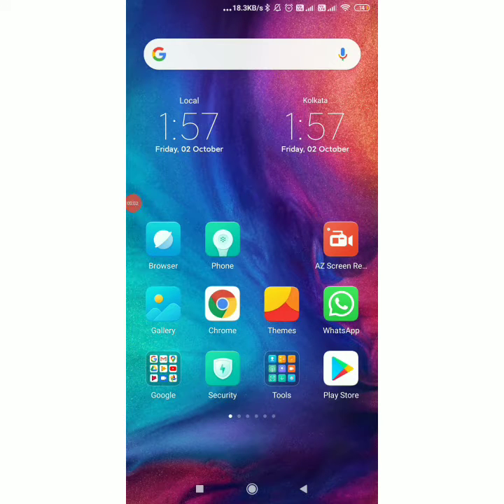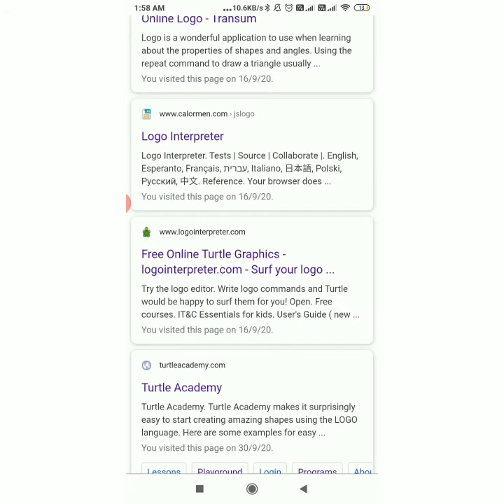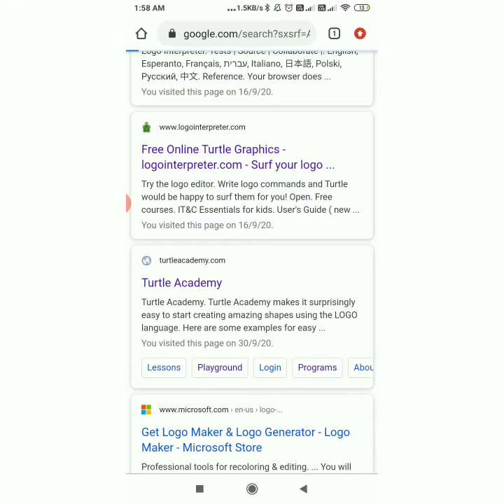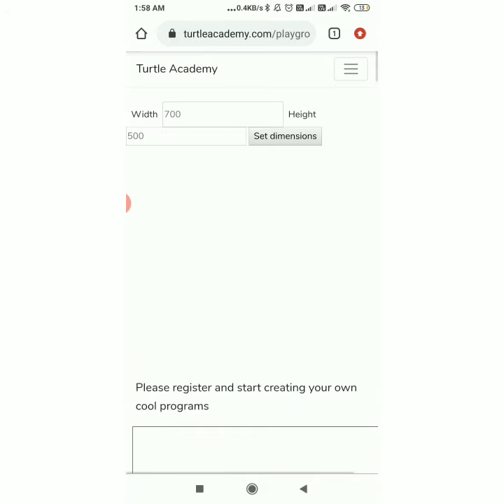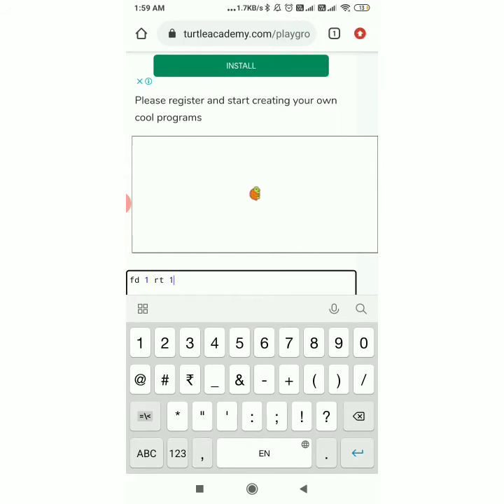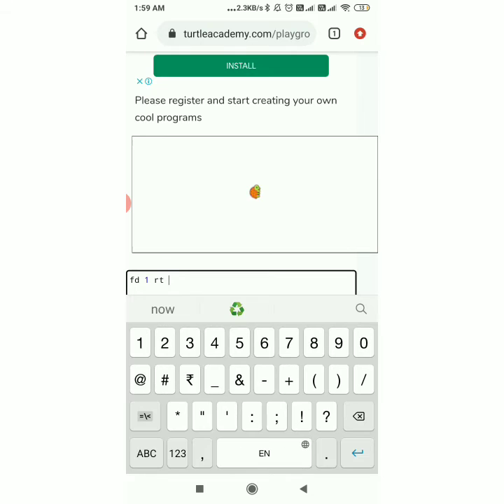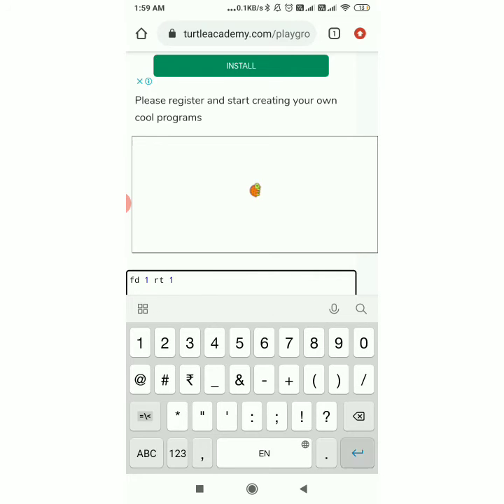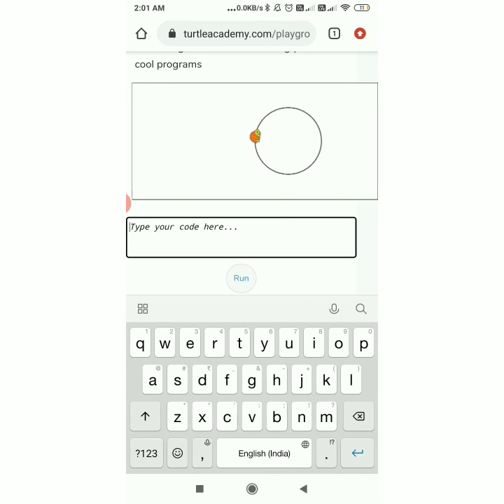How to make Circle ⭕ Using Logo commands